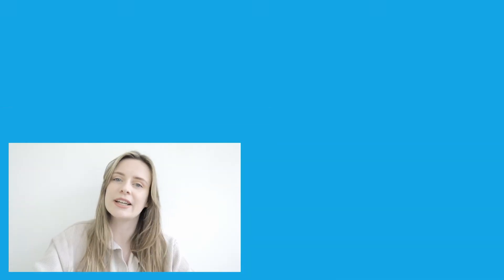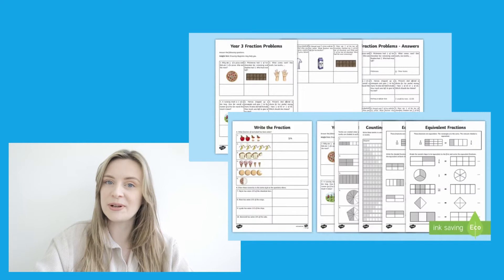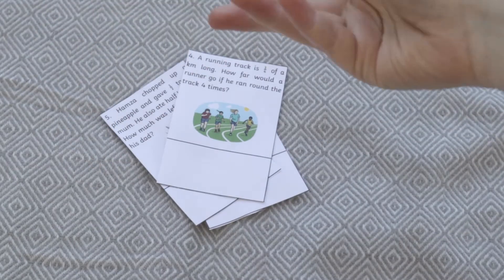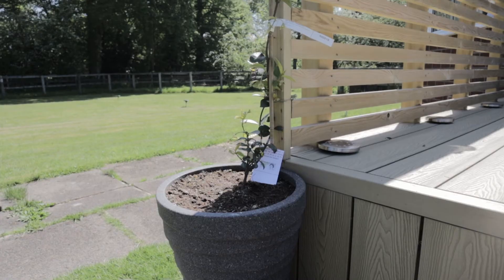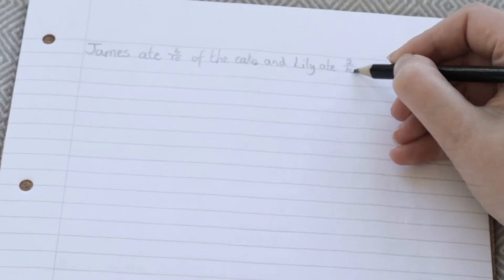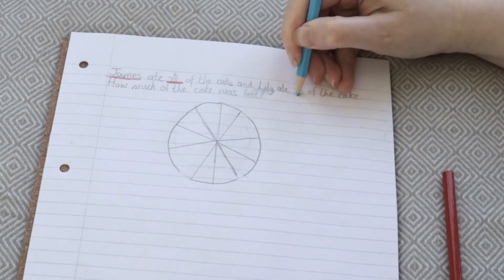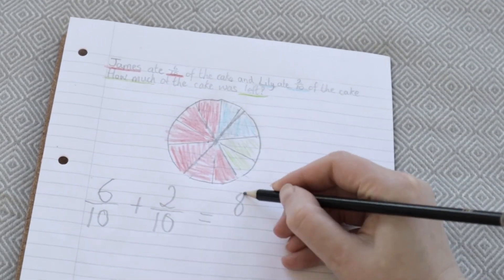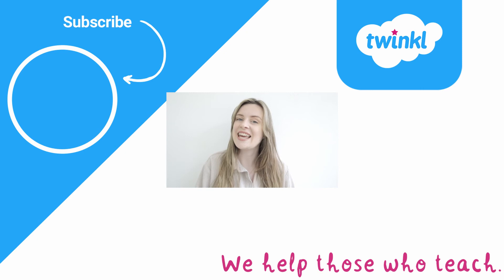3 Fun Ways to Teach Year 3 Fractions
To find out the benefits of using these resources, click SHOW MORE:

- Children count up and down in tenths
- Represent and recognise fractions on shapes
- Add and subtract fractions
- Solve word problems related to fractions
- Compare and order fractions

We hope you enjoyed our Year 3 explainer on 3 fun ways to teach Year 3 fractions. Find the lesson and any resources used here: Year 3 Fractions Learning from Home Maths Activity Booklet
You can also browse more of our Twinkl Teaches Video Lessons